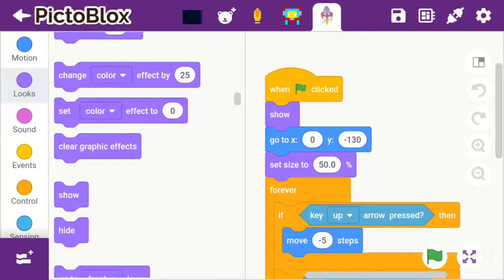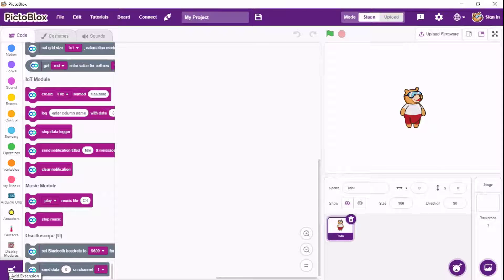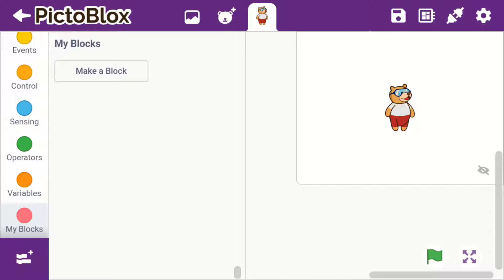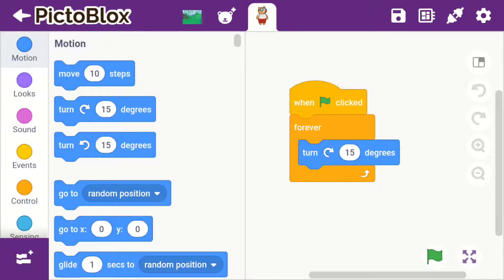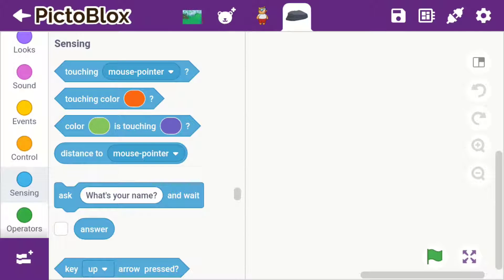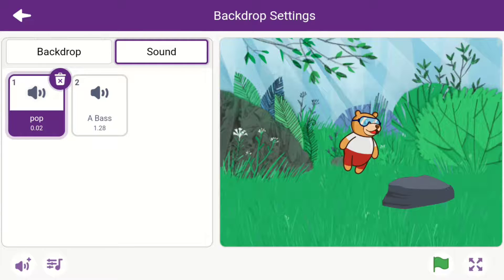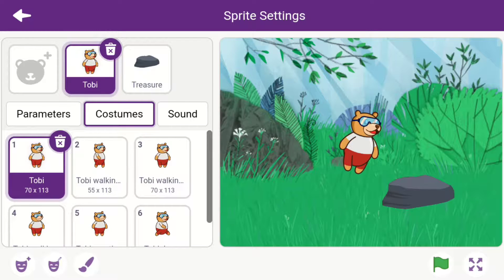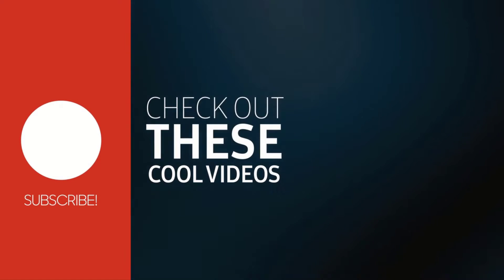Scratch Tutorial | How to Download Scratch On Mobile | Scratch Mobile App | What is Pictoblox?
Hi Guys,
In this Video I will be showing You how to download Scratch on Mobile and code offline.
As you know there isn't a mobile version of Scratch. But, we will be using an alternative app called "Pictoblox" which has many features than Scratch.

SEE YOU WITH ANOTHER AWESOME SCRATCH TUTORIAL!!